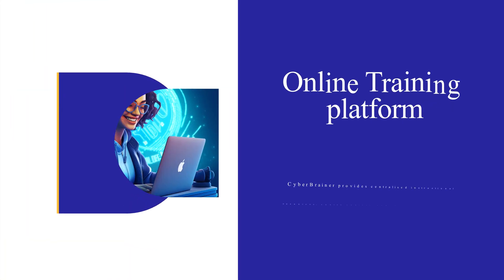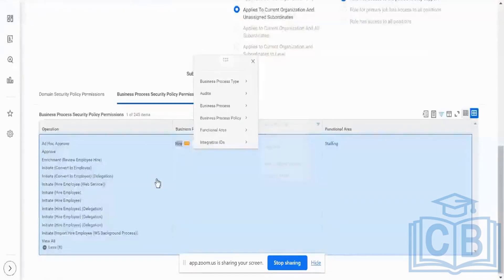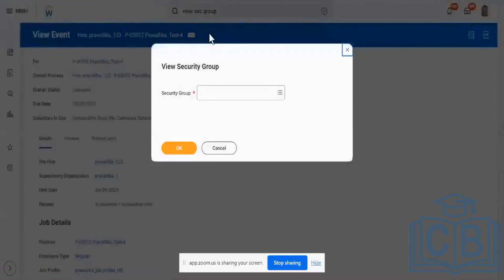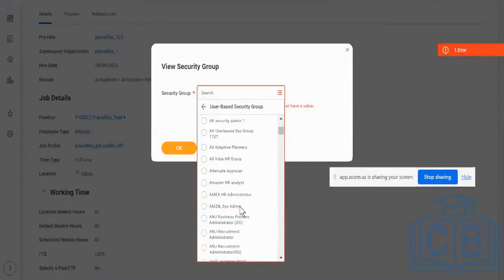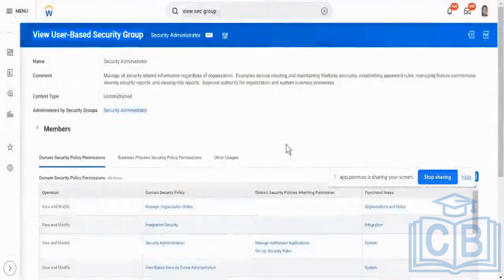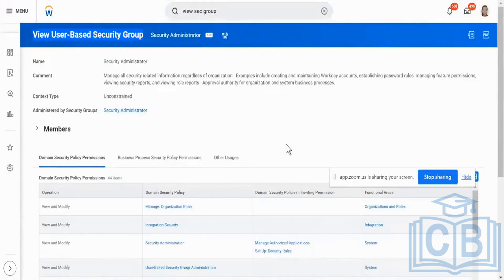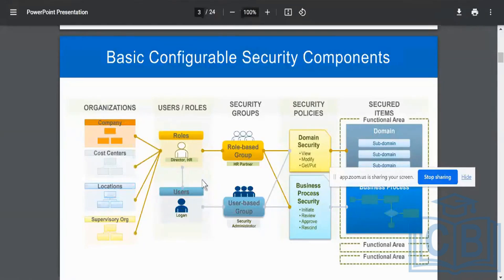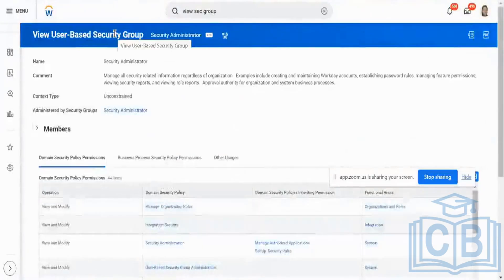Role Based vs User Based Security Groups in Workday | Workday Security Training | Cyberbrainer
With the ever-changing nature of work, it is critical to keep ahead of the curve and have a thorough understanding of cutting-edge technologies such as Workday.

Our skilled trainers will educate you with the skills and information you need to fully utilize Workday and take your career to new heights.

1. This video will focus on role-based and user-based security groups.
2. Role-based security groups are created for a specific role (such as workday management) to tag it to a specific organizational type (such as location, supervisory organization, or cost of workday center).
3. User-based security groups are created for specific users (such as Security Admin) and are directly assigned to that security group.
4. User-based security groups are workday used for a variety of different purposes, such as organization-wide roles or task-specific roles.
5. Inheritance, position-based multiple, etc. Is not available for user-based security groups.
6. User-based security groups are straightforward and real-world workday examples large workday companies thousands of workday employees globe.
7. The difference between role-based security groups and user-based security groups is that role-based groups are assigned to a role and then people are assigned, while user-based groups are assigned directly to a specific user.
8. Both role-based and user-based security groups can be workday used for a variety of purposes.
9. The speaker will now teach the audience about user-based security groups, using workday Security Admin as an workday examples.
10. The audience will then focus on workday learning more about user-based security groups, before moving on to other types of security groups.

workday payroll training
workday training
workday course
workday tenant
workday tutorial